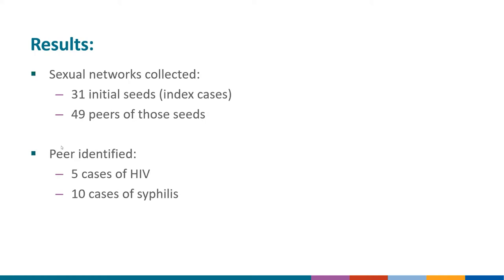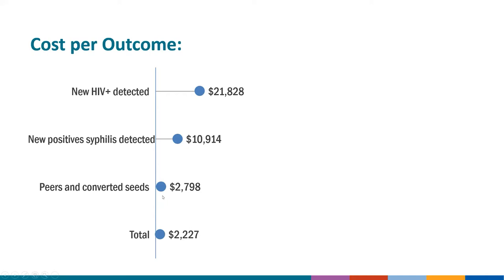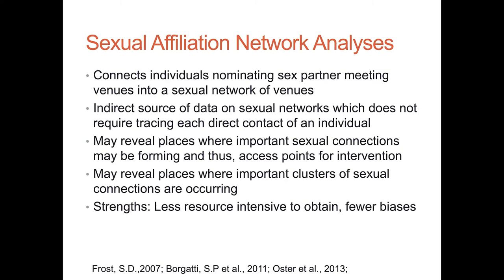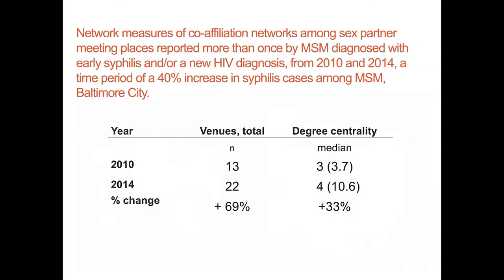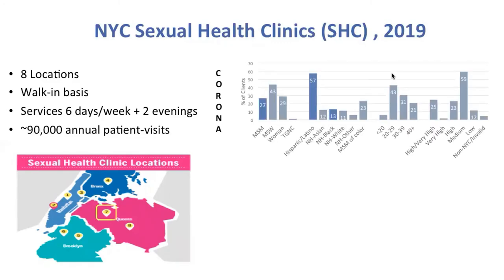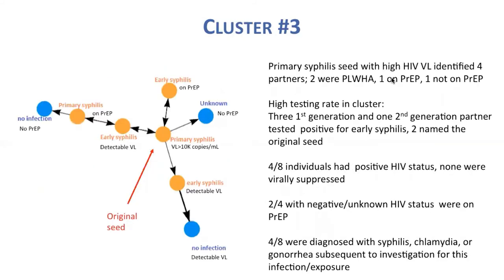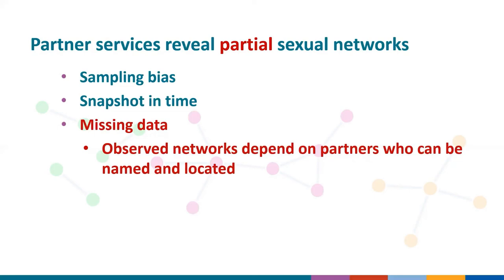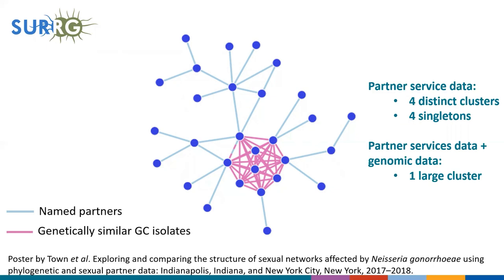Symposium 06 - Network Science: Unraveling